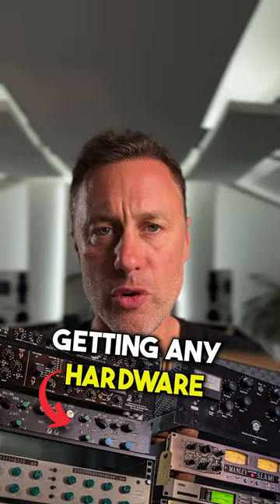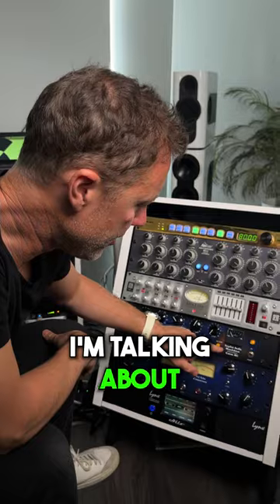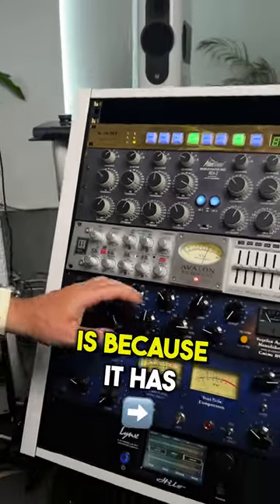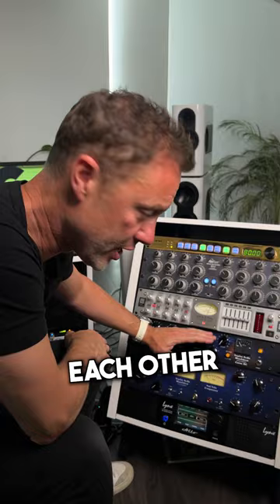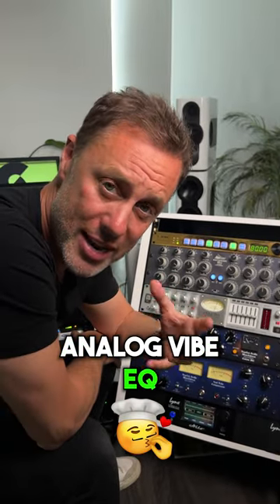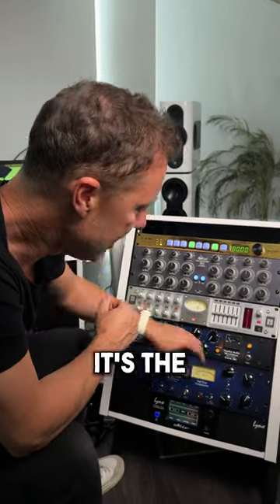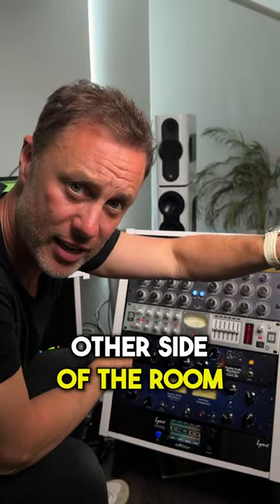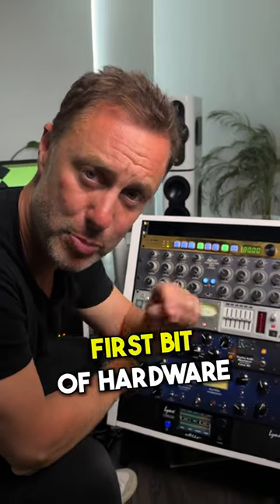HARDWARE I CAN'T LIVE WITHOUT 🎛️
If you're considering buying your first bit of hardware, this might be a great first option for you 👇🏻

I use this ALL the time...

It's the Tegeler Creme RC 🙌🏻

This is the ideal first bit of equipment for you because it has an EQ across the top in a Pultec style. It's also got an SSL style compressor on there too 👌🏻

The great thing about this is that it has boosts. It means you can boost the lows/highs and it has a really nice analog-sounding EQ 🤩

I use this at the front of my chain to get loads of top end on, or I'll use it to give the low end some whack 💥

This is the RC version which basically allows you to control it using a plugin, so you have the option of doing it that way or just controlling the knobs yourself 👀

For more videos like this, make sure you like and follow me @Streaky_com